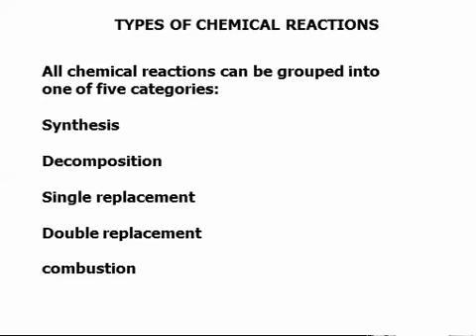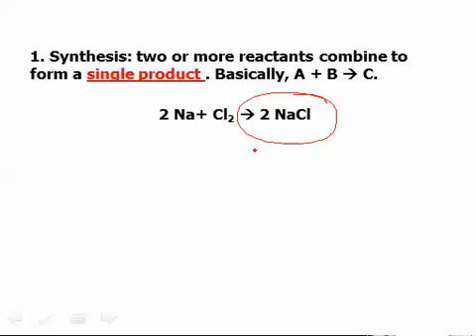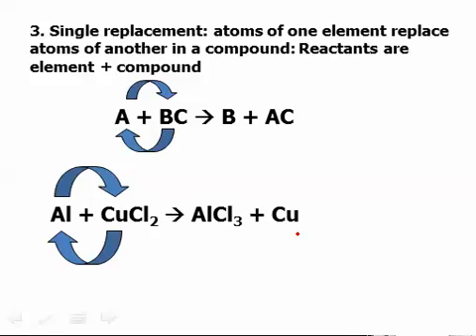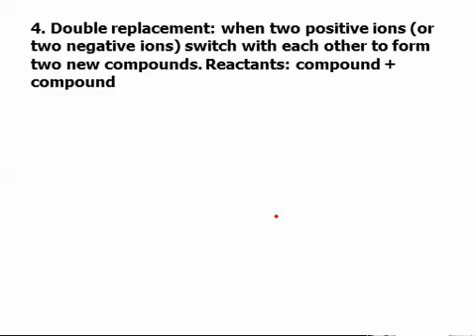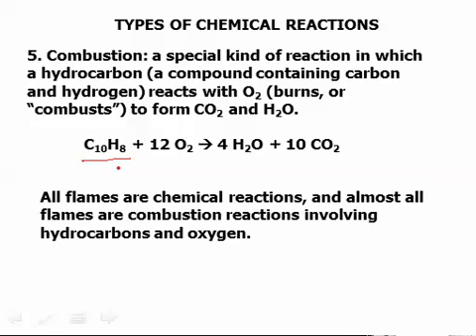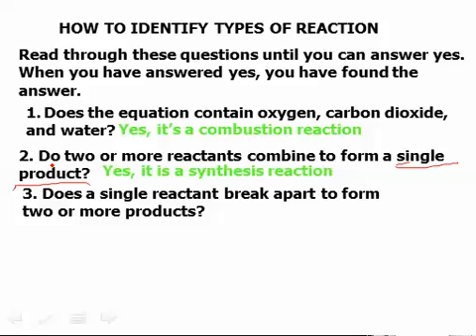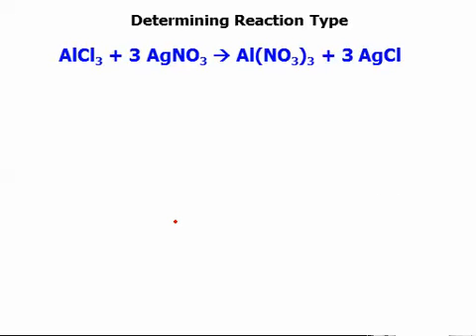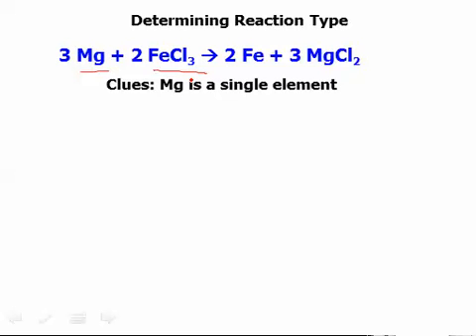Rxn Type Notes